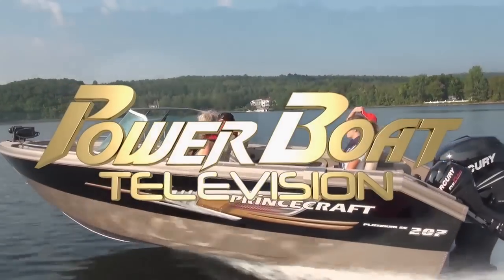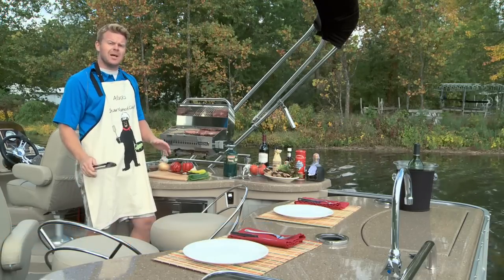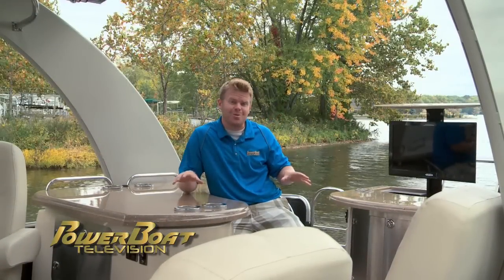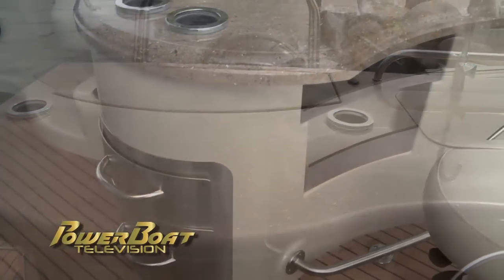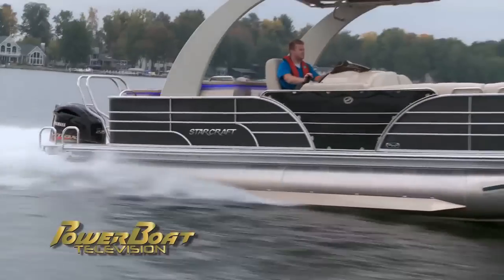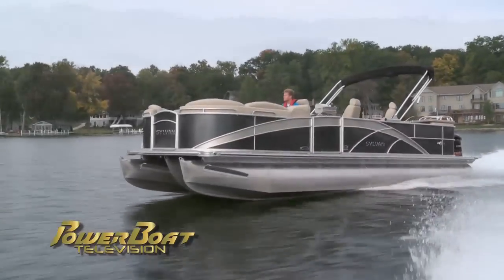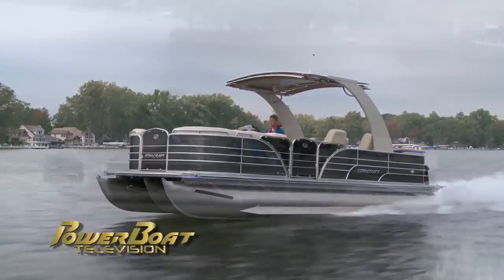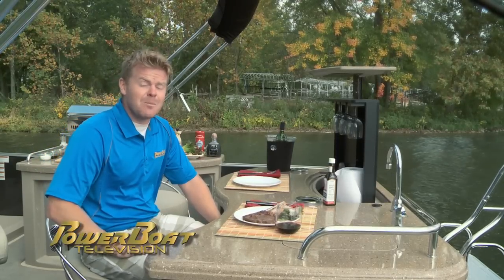Best Pontoon Brands PowerBoat TV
Powerboat TV's Matt Spencer spends some time looking at what makes pontoons so popular.